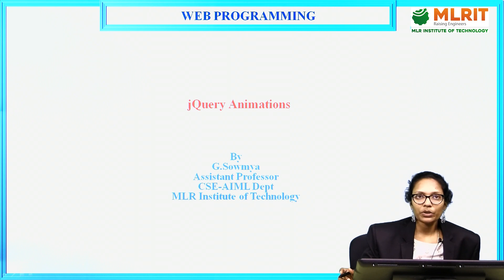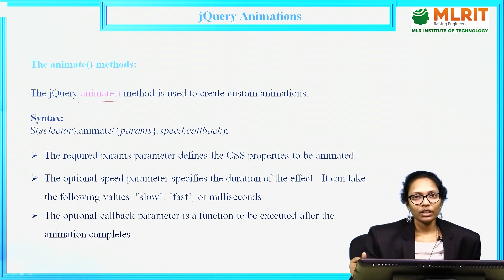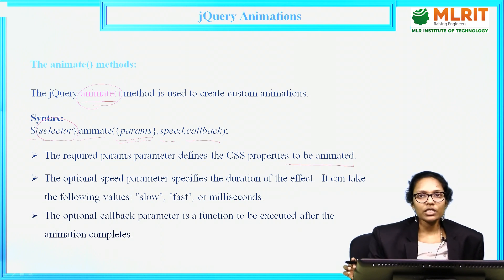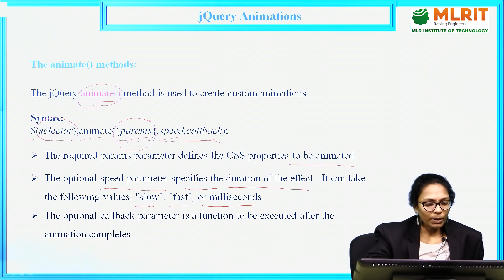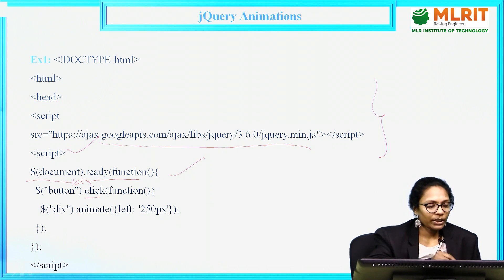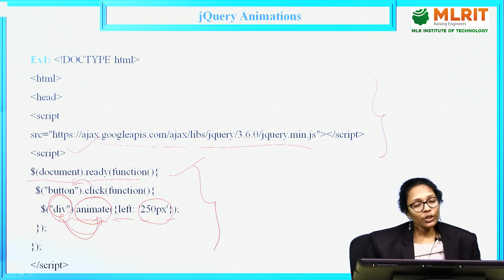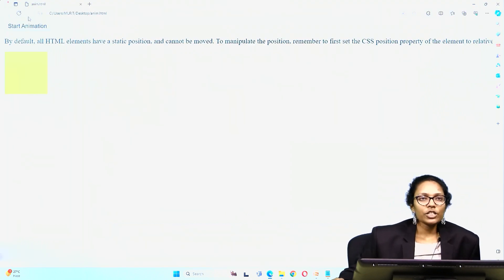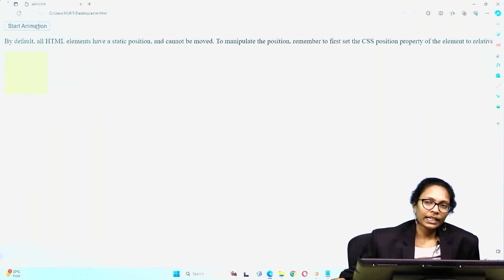LEC46|Web Programming | jQuery Animations by Mrs. G. Sowmya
Hyderabad.